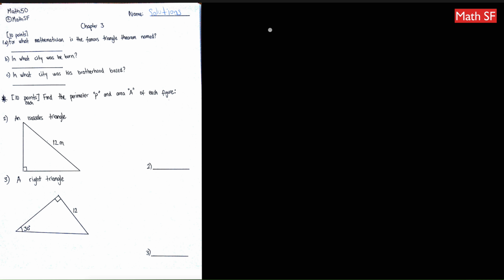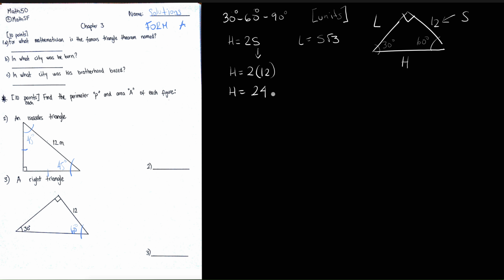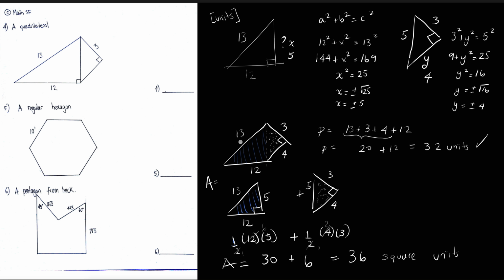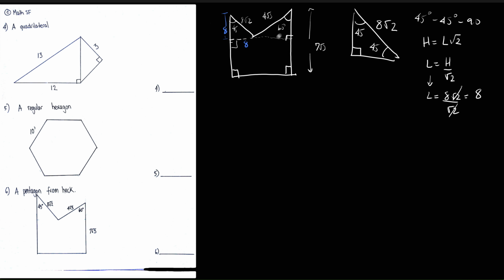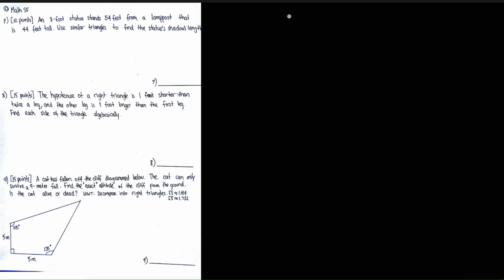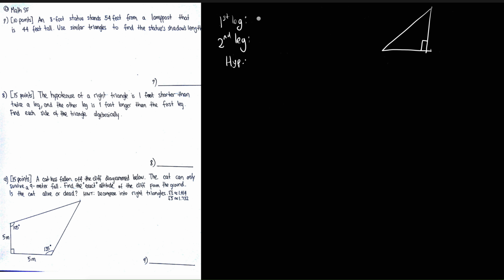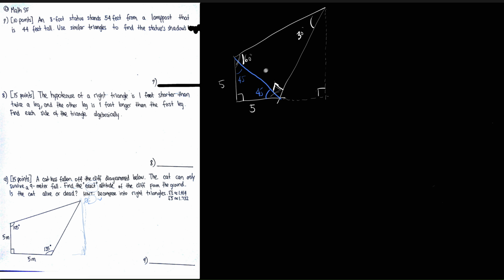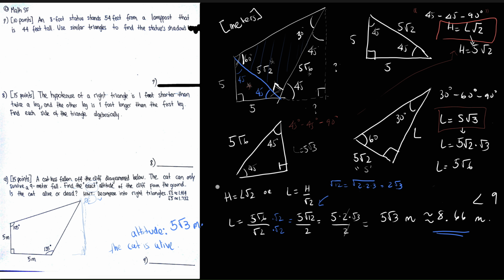Math 50 Test Chapter 3 Form A (4k)